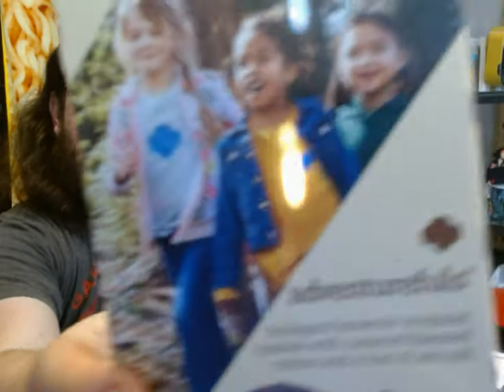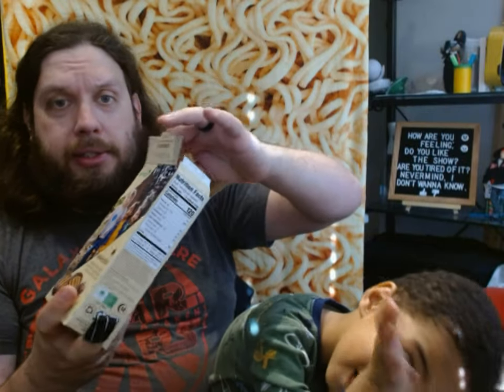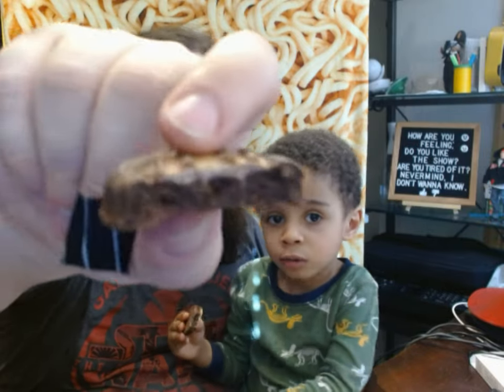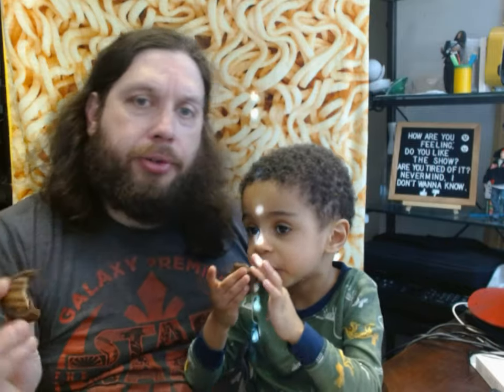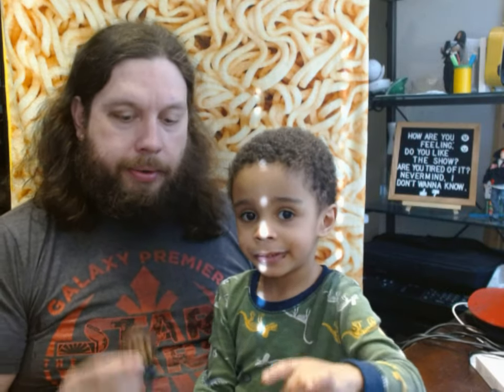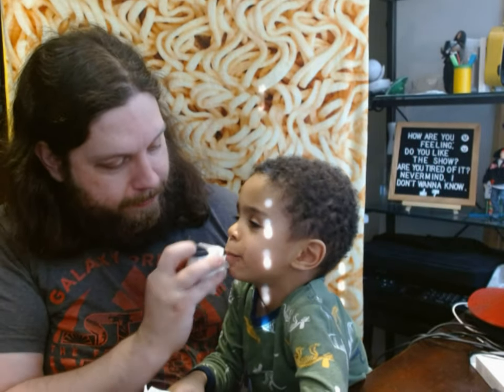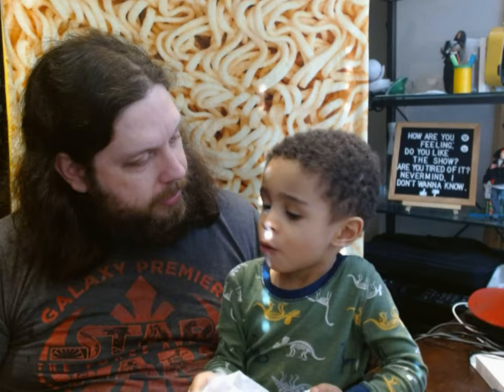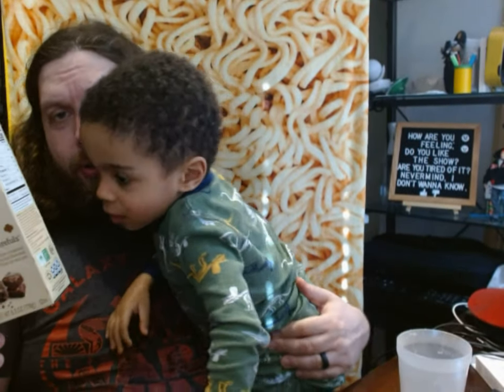Adventurefuls New Girl Scout Cookie in 2022 Review. With Rudy!